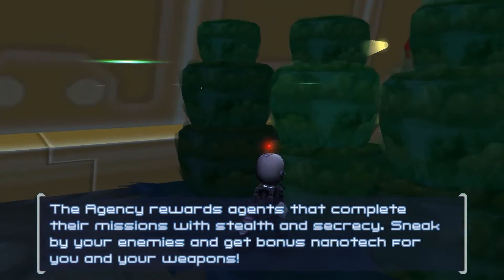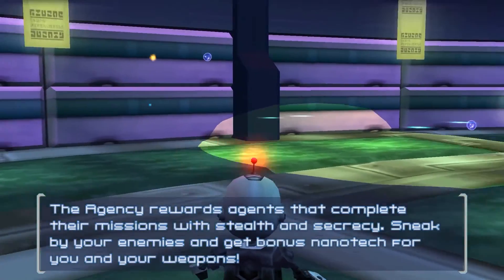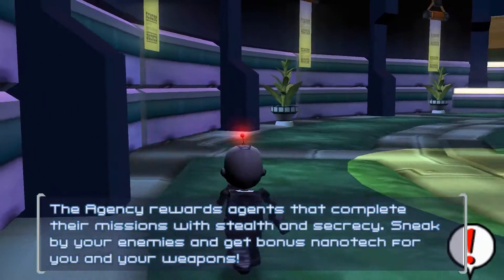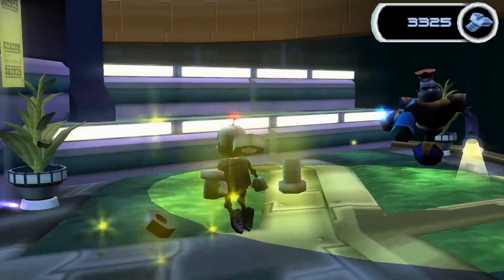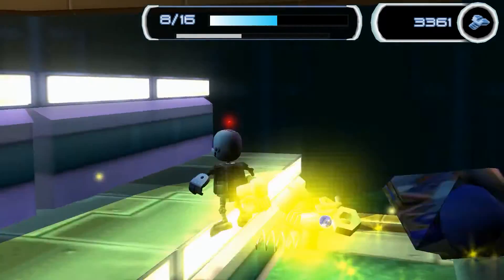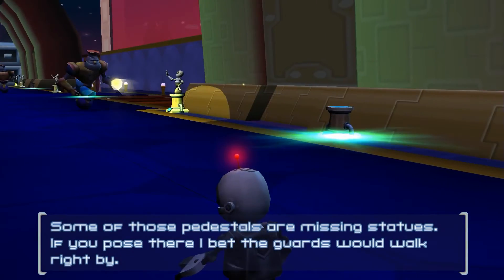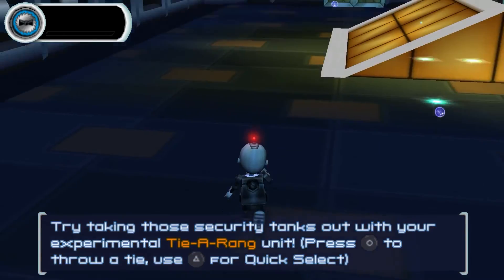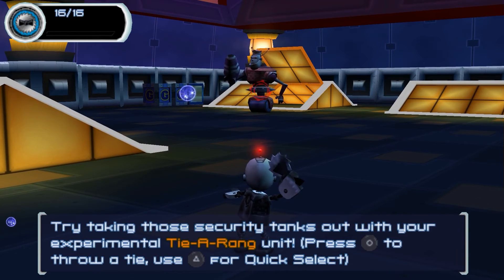PPSSPP Emulator 0.9.7.2 | Secret Agent Clank [1080p HD] | Sony PSP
Secret Agent Clank Sony PSP using PPSSPP 0.9.7.2 Emulator

Showing off gameplay of Secret Agent Clank for the Sony PSP using the PPSSPP Sony Playstation Portable (PSP) emulator for Windows (version 0.9.7.2).  With PPSSPP you can play most of your favorite PSP games, such as God of War: Chains of Olympus, God of War: Ghost of Sparta, Daxter, Grand Theft Auto: Chinatown Wars, Patapon 3, Ratchet & Clank: Size Matters, Dissidia 012 Dueodecim Final Fantasy, Metal Gear Solid: Peace Walker, Kingdom Hearts: Birth By Sleep, Mega Man Maverick Hunter X, Burnout Legends, Ridge Racer, and lots lots more!